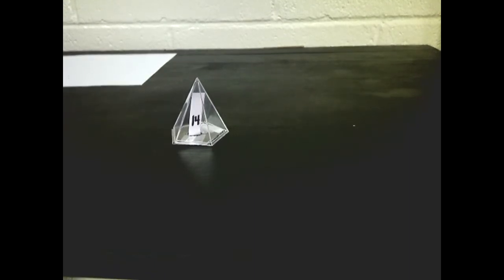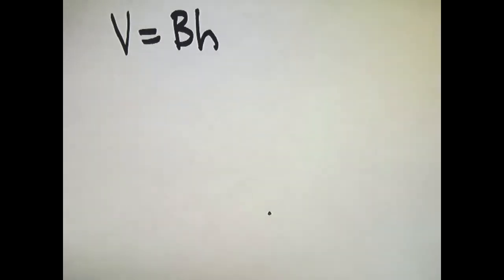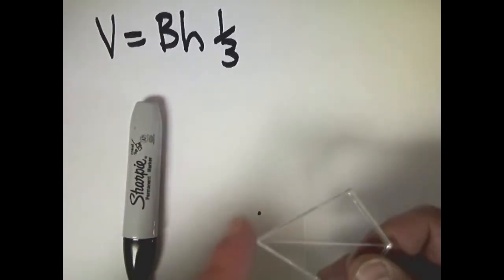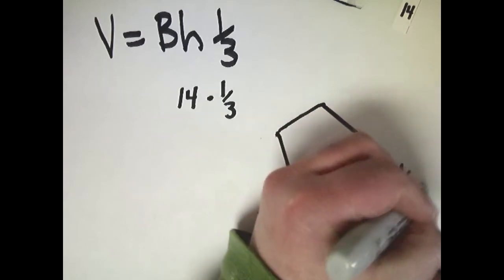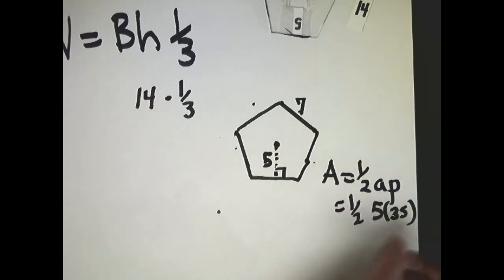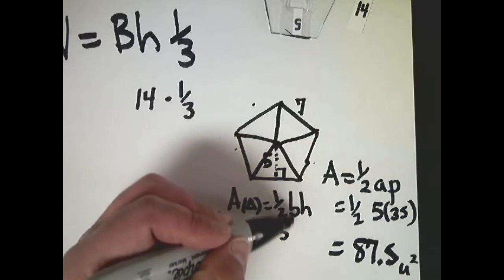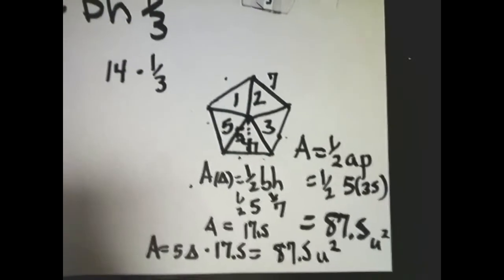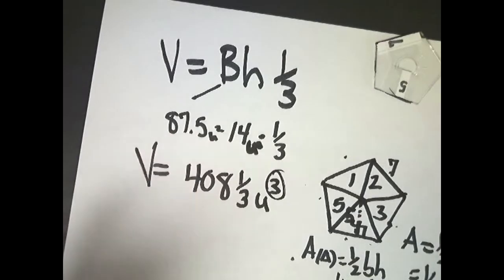Volume of Pentagonal Prism (with words)